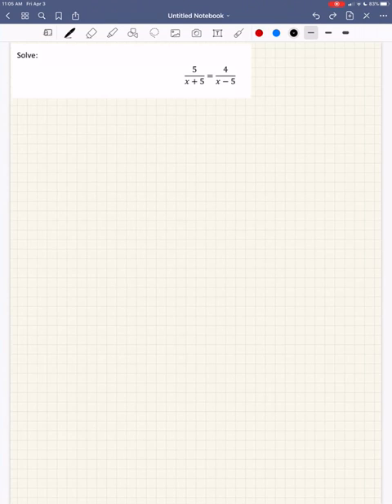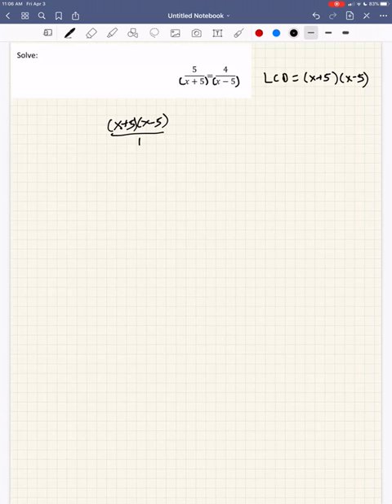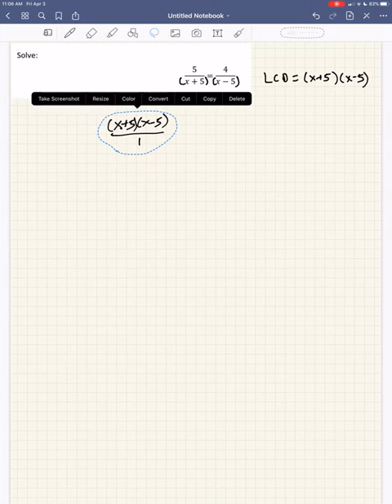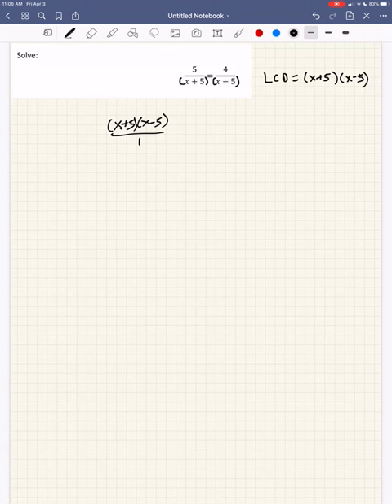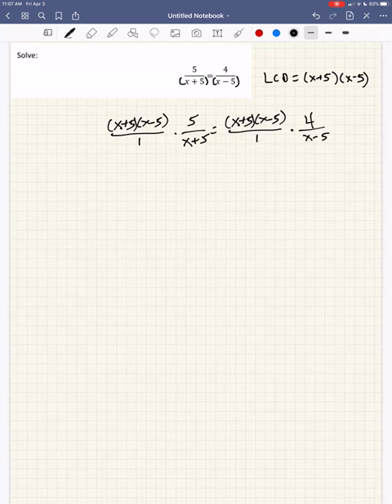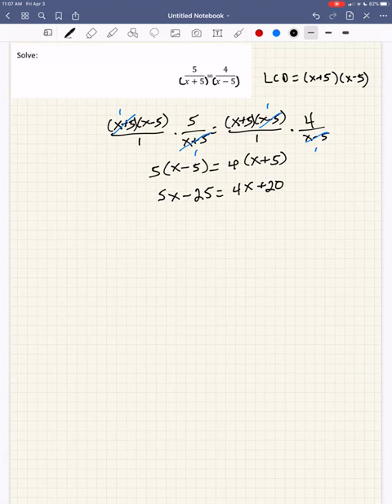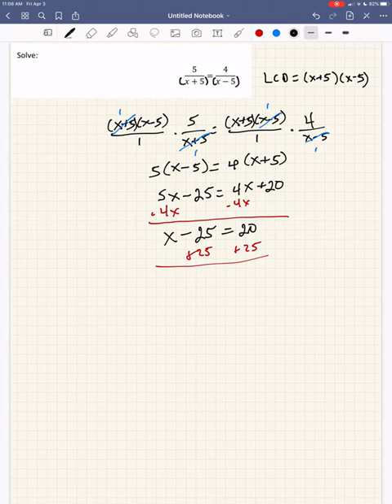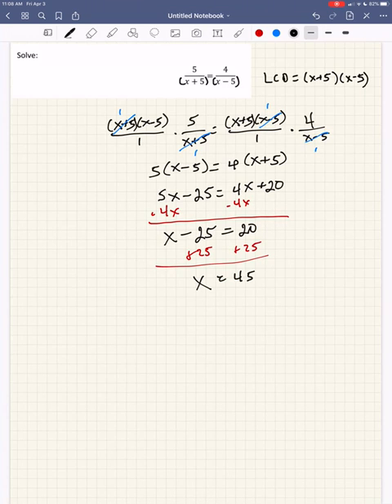Solving Rational Equations - Example 2